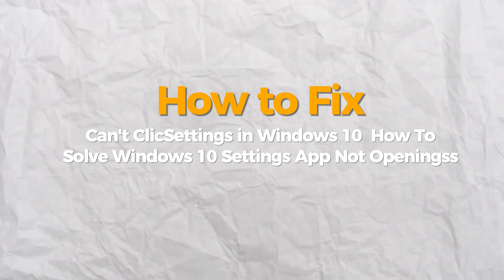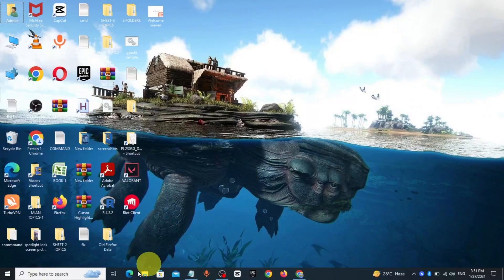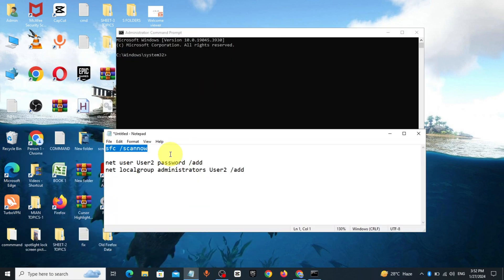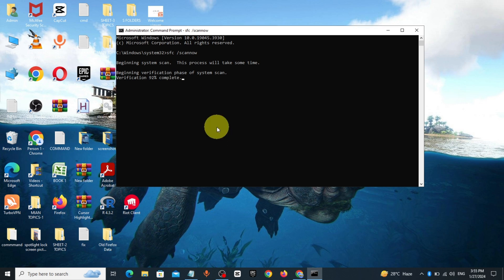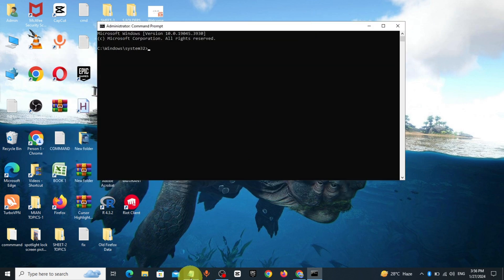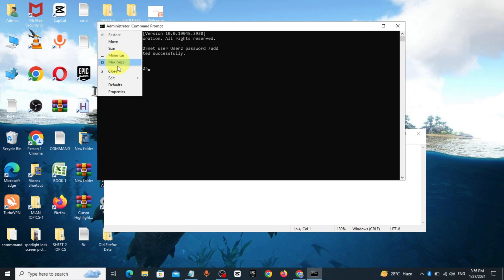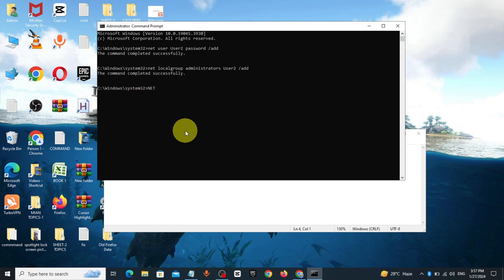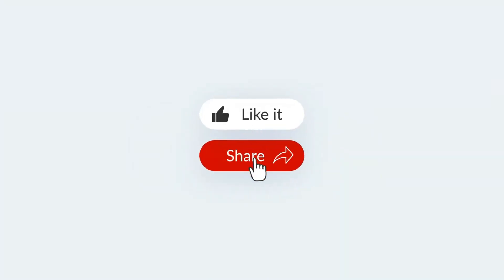Fix Can't Click Settings in Windows 10 | How To Solve Windows 10 Settings App Not Opening ⚙️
Can't click on Settings in Windows 10? Fix it now! ⚙️
Is your Settings app refusing to open, leaving you stranded without access to crucial system adjustments?  Don't worry, you're not alone!

This video equips you with multiple solutions to get your Settings app back up and running in no time:

Quick Fixes: Restart File Explorer, run System File Checker, and check for Windows Updates.
Advanced Solutions: Re-register the Settings app, create a new user profile, and use the System Restore Point feature.
Bonus Tip: Learn how to access specific settings even if the app won't open entirely.
Clear and concise instructions guide you through each method, making it easy for anyone to follow, regardless of technical expertise.

Say goodbye to frustration and hello to control!